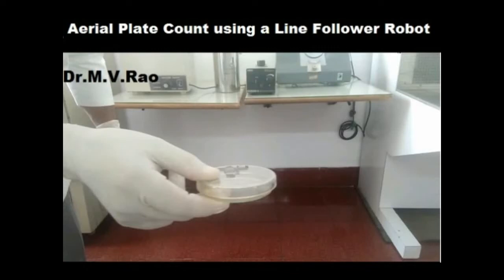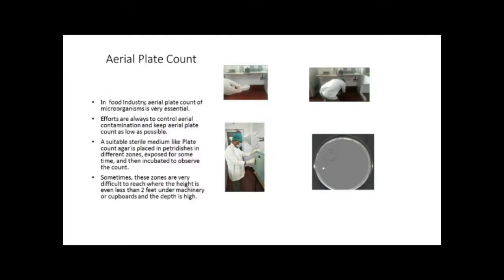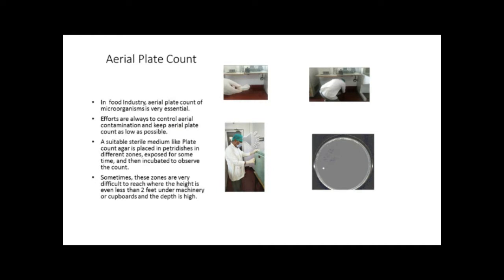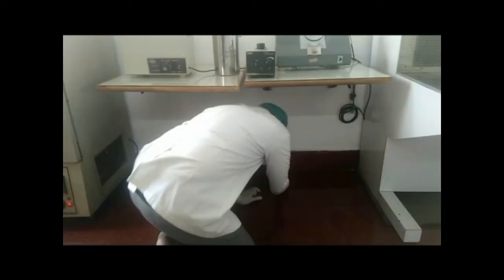L2. Laboratory Methods - 2 -Robots in microbiology - A novel approach in testing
ScienceSmilesShorts
Robots in microbiology is a video showing the use of a line follower robot in microbiological  testing. In industry bacteria falling from air is a regular problem. It is necessary to control the fall of microbes from air into food. Therefore there is a limit for the microorganisms from exposure of a nutrient plate to atmosphere. The problem is placing several plates in several zones and still a greater problem is placing the nutrient plates underneath the equipment. We have tested a nutrient plate mounted on a line follower robot and collecting the microbes as it moves. The necessary zones are predecided and attached a black tape on which the robot moves for any specified lengths of time. I have done in underneath a  table in microbiology and got fruitful results. It is yet to be tried in a running factory and further experiments are yet to be taken up.
This video is of special interest because microbiological testing is mostly conventional though developments are taking place. It is very helpful for precision if robotics are used in microbiology with respect to time and money.